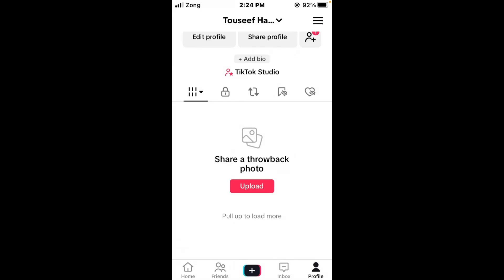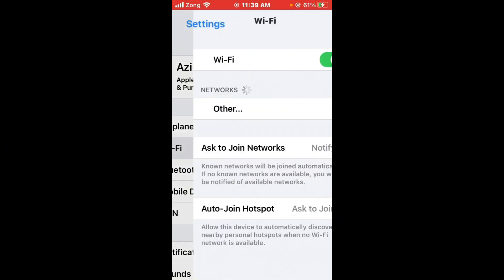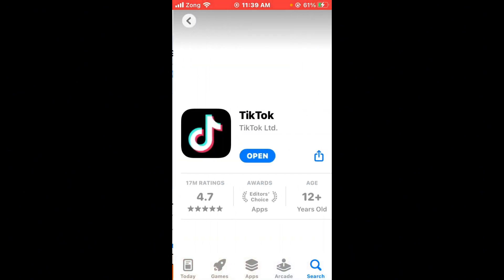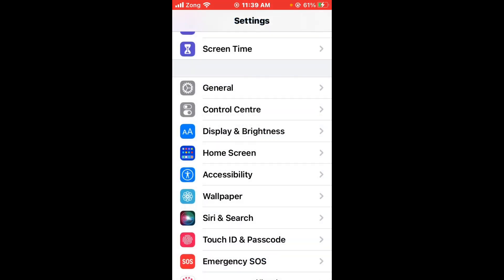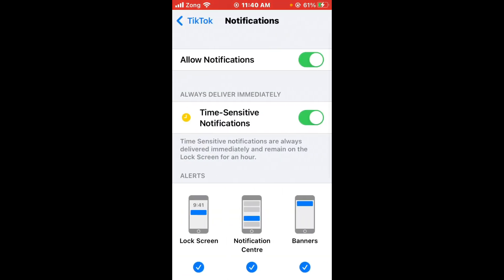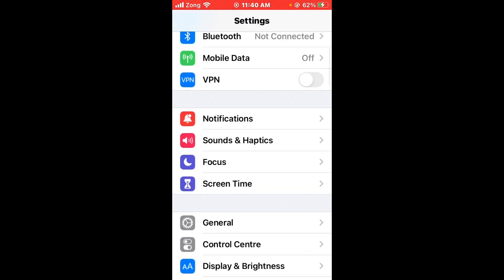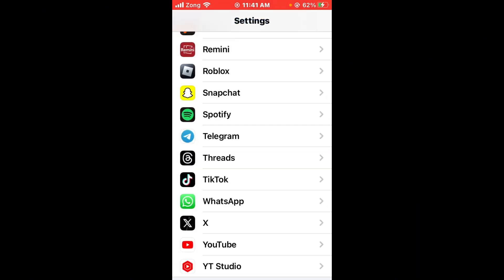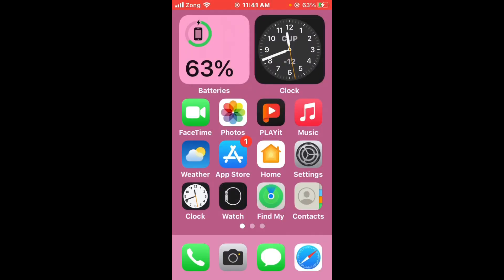How To Fix TikTok Pull Up To Load More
Here's How To Fix TikTok Pull Up To Load More.

If TikTok Getting The Error Message? Pull Up To Load More. Don't Worry We’ve Got A Solutions For You. In This Video We’ll Show You. How To Fix This Common TikTok Issues.